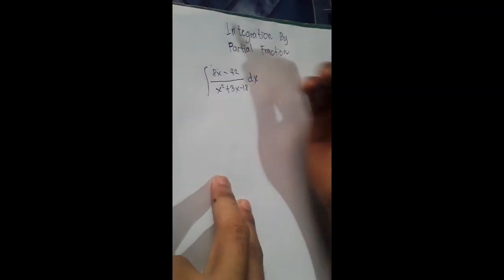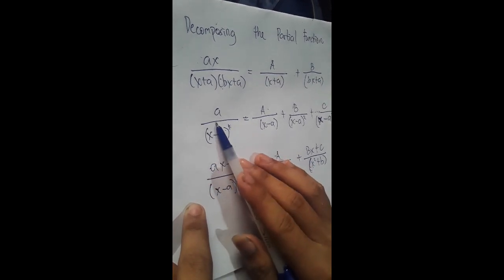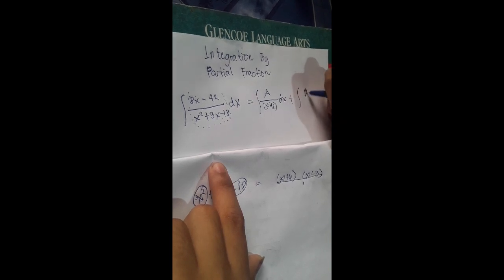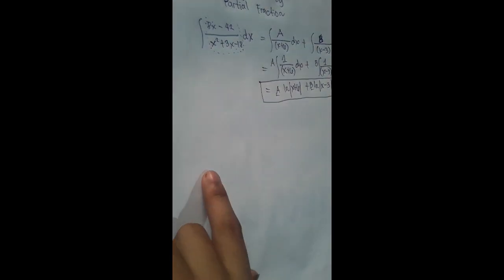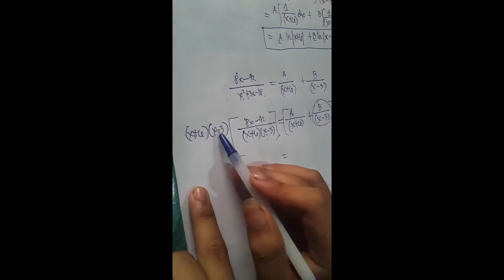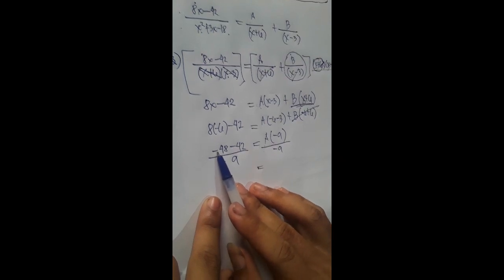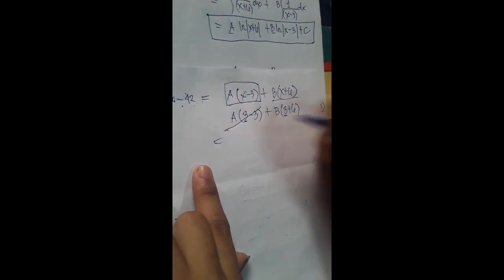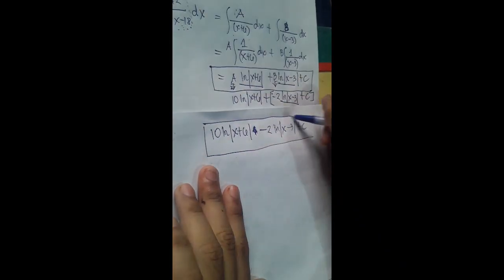Integration by Partial Fraction (Calculus-2) by Bro. Ray Villacorte (CFD/CFLAMP)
Toturial on:
Integration by Partial Fraction (Calculus-2)
by Bro. Ray Villacorte (CFD/CFLAMP)

Submitted to:

Prof. Val Irvin Mabayo